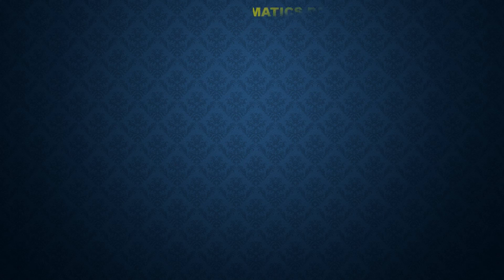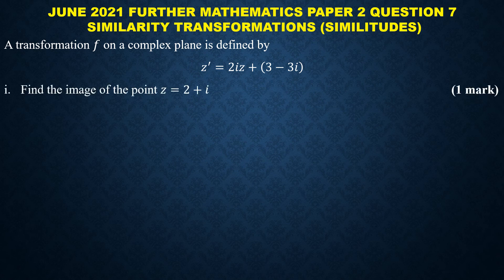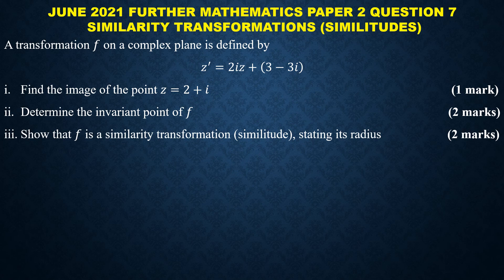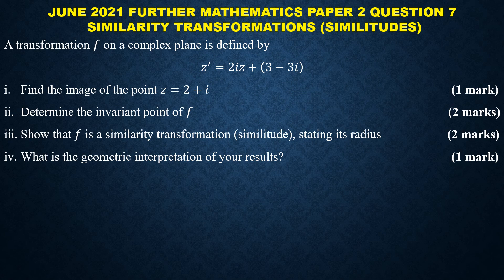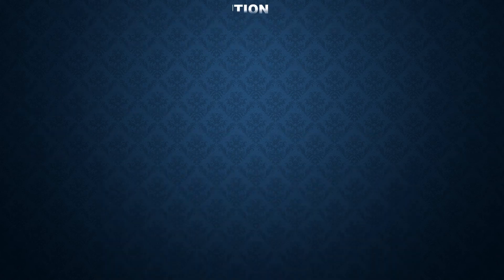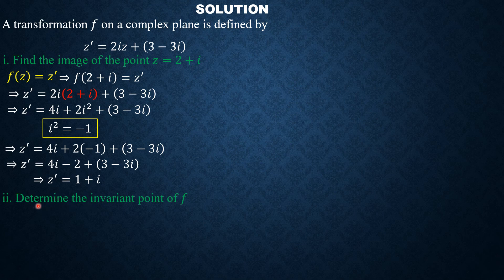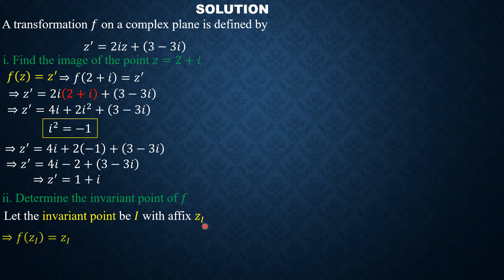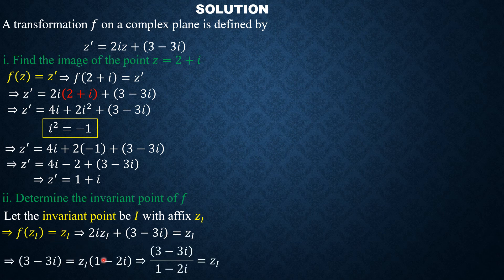SIMILARITY TRANSFORMATIONS (SIMILITUDES) : CGCE JUNE 2021 FMM 2 QUESTION 7 DETAILED SOLUTION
Video solution to the question on similitudes June 2021 p2 further maths